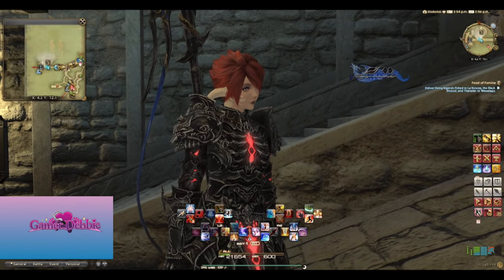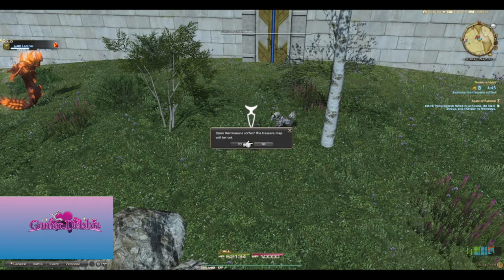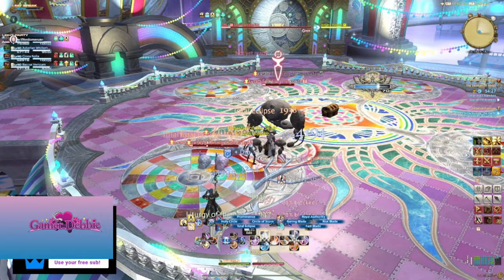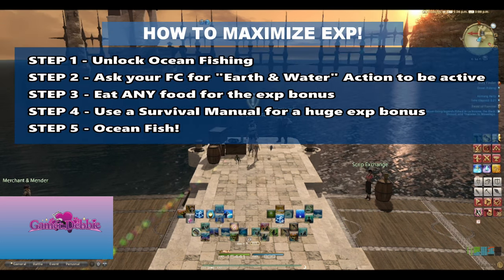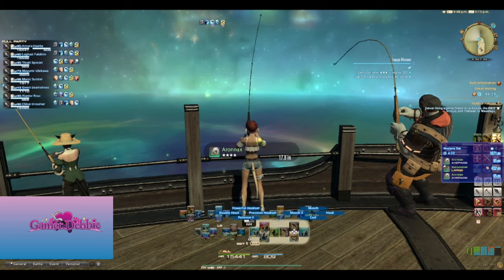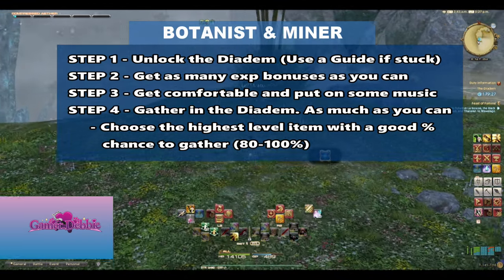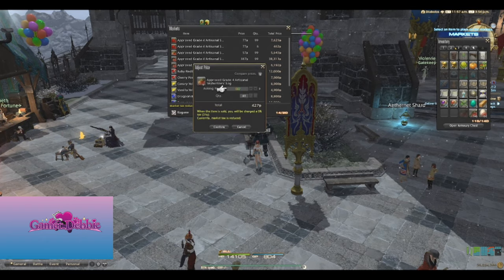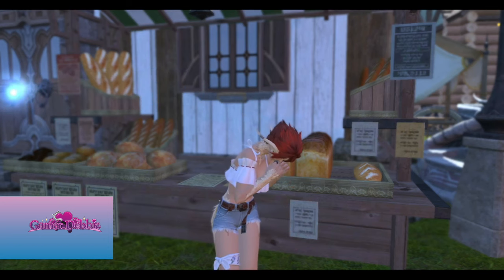HUGE Profits from GATHERING? (Levelling & Map Guide!)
Hi Gamers!

Maps for Money? Gathering for Gil? Level Gatherers FAST? Make Gil while levelling Gatherers? They all apply, so not sure what to call this one!

This video answers the below questions:
* Why level a Gathering Class?
* What are Treasure Maps?
* How do you use them?
* Why are they important?
* How can you make money from treasure maps?
* How can you get maps for free?
* What's the fastest gathering class to level?
* How fast can you level a gatherer?
* What's the Diadem?
* How to make money from the diadem?
* How fast can you level in the diadem?

All that, in only 10 minutes!  It's a comprehensive beginner's guide to "Botany for Fun and Profit!"

Absolutely huge, mega, extreme gratitude to my first Patrons:
** Rei Starlove

Thank you to the artist who has completed my PNGTuber! Please check them out on Instagram: shercy.art or Twitter: shercy_c
And my Logo was completed by this awesome Fiverr:

Final Fantasy belongs to the talented devs who create it, and the wonderful people at Square Enix. All Rights are Reserved by them. I'm simply the player who plays it and shares what I've learned with you.

For Spoiler-Loving or Busy Adventurers:

00:00 - Introduction
00:55 - Maps
04:28 - Fisher
04:47 - Fast Levelling Tips for Fisher
06:51 - The Diadem
08:10 - Make Money from the Diadem!
09:51 - ???